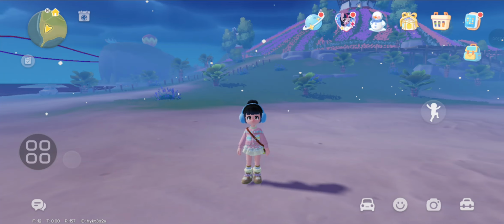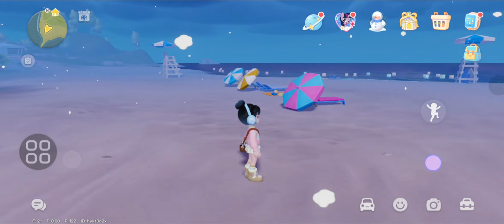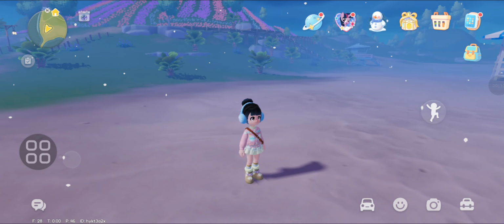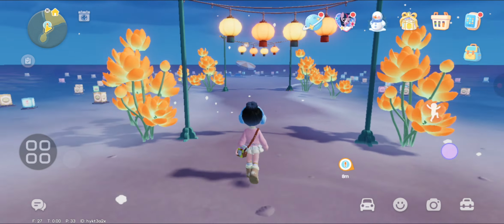Find the Sea Lantern Photo Spot in Heartopia | Lantern Release Point Guide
Learn how to find the beautiful sea lantern photo spot in the Heartopia game during the Sea Lanterns of Sentiment event. This tutorial guides you through opening the event menu, tracking the lantern release point, following the signs, and taking pictures of the scenery while releasing your own lanterns.

0:00 Find Sea Lantern Photo Spot in Heartopia
0:12 Sea Lanterns of Sentiment Event Overview
0:28 Track the Lantern Release Point Menu
0:40 Arrive at the Lantern Release Point and Take Photos